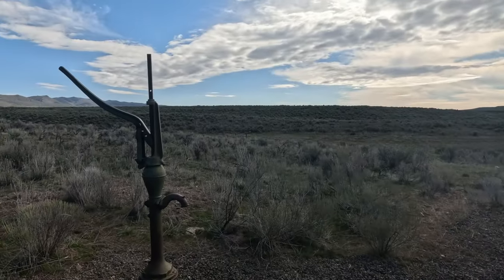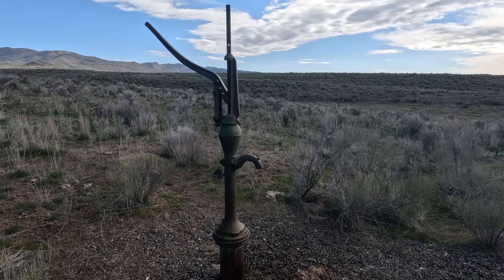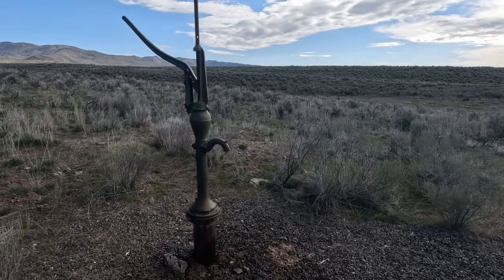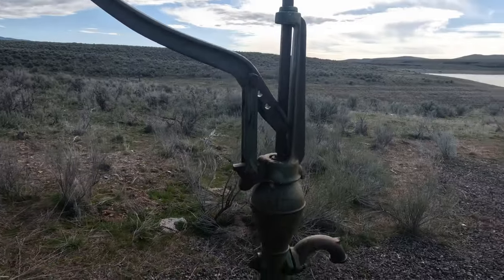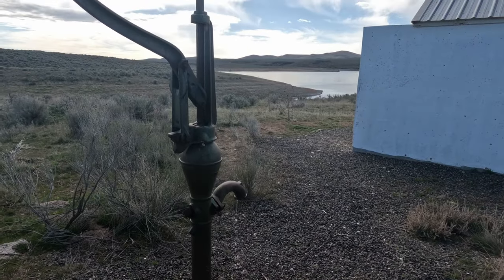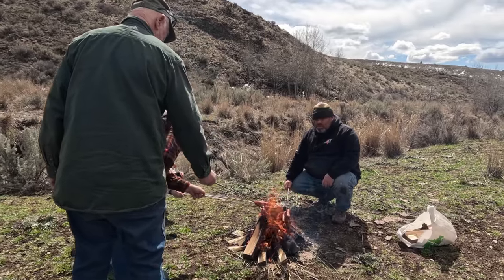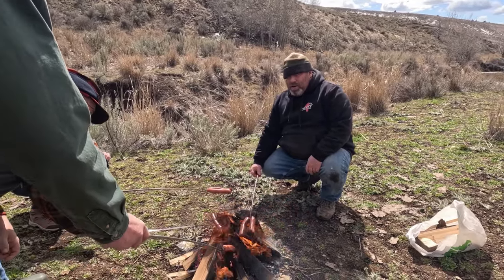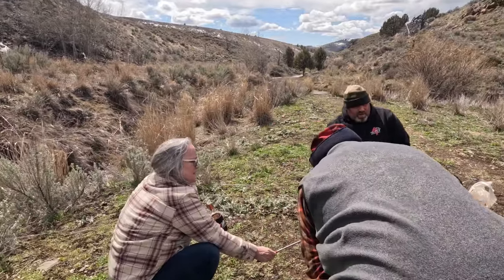IS THAT RANCHER PISSED? TIME FOR A HOTDOG/March 30th 2024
WE UNLOADED IN HUNTINGTON OREGON. FUN GROUP RIDE. GREAT LUNCH. GOOD PEOPLE